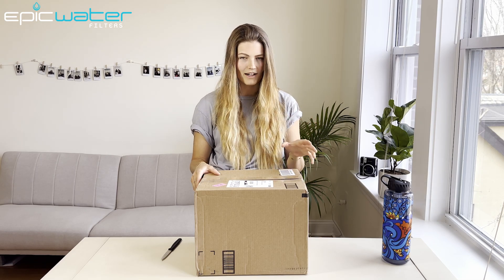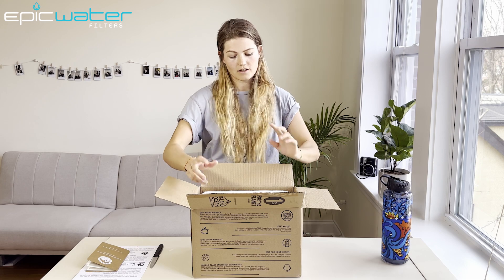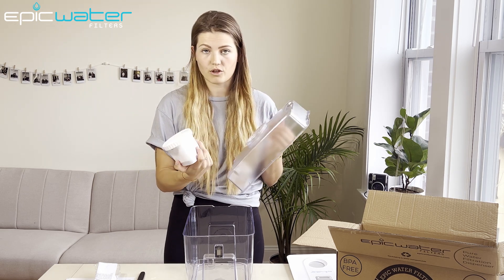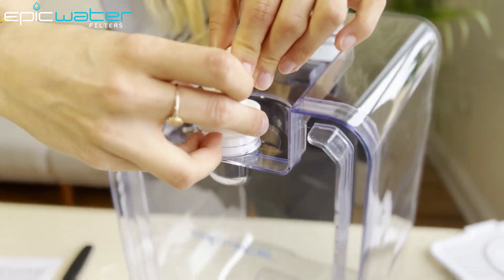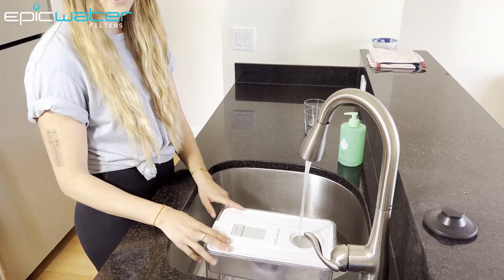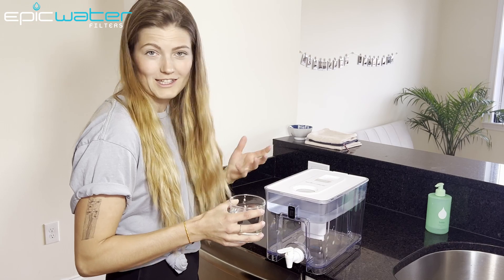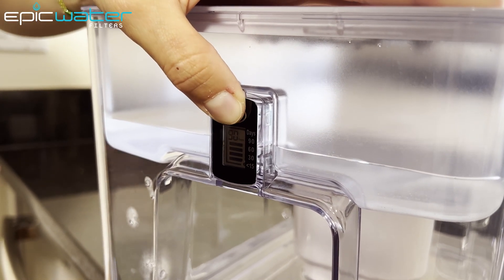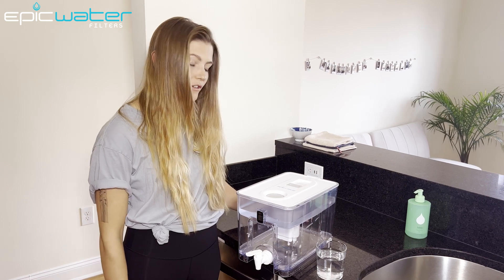Epic Water Filters Pure Dispenser Review/Unboxing | Remove Fluoride, Chlorine, Lead, PFAS + 200 More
Are you ready to unbox the ultimate solution to clean and healthy drinking water? Look no further than the Epic Water Filters Pure Dispenser!

In this unboxing video, we will show you just how easy it is to set up and use our innovative water filter system. The Pure Dispenser features a gravity filtration process that removes up to 99.99% of all waterborne contaminants including, lead, chlorine, mercury, micro plastics, PFAS, fluoride and much more! This means that you can enjoy fresh, clean, and great-tasting water that is free from any harmful substances. See the full contaminant removal sheet below.

As you unbox your Pure Dispenser, you will notice the sleek and modern design that is sure to complement any home or office decor. Our dispenser is made from high-quality, BPA-free plastic that is both durable and easy to clean. We take pride in our commitment to sustainability, which is why we have designed the Pure Dispenser to reduce the use of plastic water bottles that can end up in landfills. Additionally all of our packaging is 100% compostable.

Our gravity-based filtration system is incredibly easy to use. Simply fill the dispenser with water and let the filtration process begin. Our unique activated coconut carbon block filtration media is designed to provide long-lasting performance, so you won't need to replace your filter as often as other systems on the market. With a larger capacity, the Pure Dispenser is perfect for families, small offices, or businesses.

We understand that having access to clean water is crucial, which is why we made the dispenser portable and lightweight, so you can take it with you anywhere you go. Whether you're camping, hiking, or simply spending time outdoors, the Pure Dispenser is the perfect way to ensure that you always have clean drinking water on hand.

At Epic Water Filters, we believe that everyone deserves to have access to clean and healthy drinking water. Our commitment to quality and customer satisfaction means that we offer a 100% satisfaction guarantee, so you can rest assured that you're making a wise investment in your health and wellbeing.

The Epic Water Filters Pure Dispenser unboxing showcases the ultimate solution to clean and healthy drinking water. With its advanced filtration technology, durable design, and eco-friendly features, the Pure Dispenser is an excellent investment in your health and the environment. Join the growing number of people who are enjoying the benefits of drinking filtered water from Epic Water Filters today!